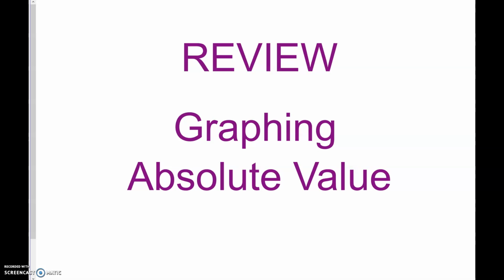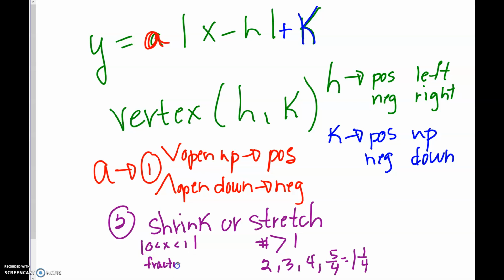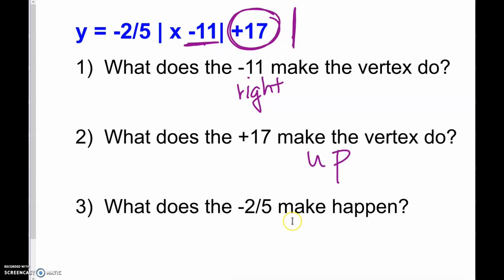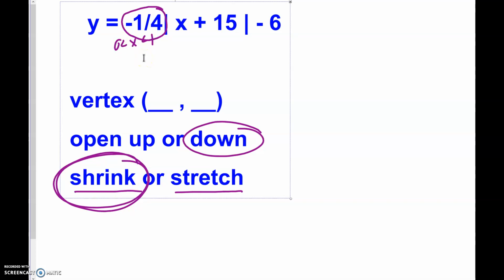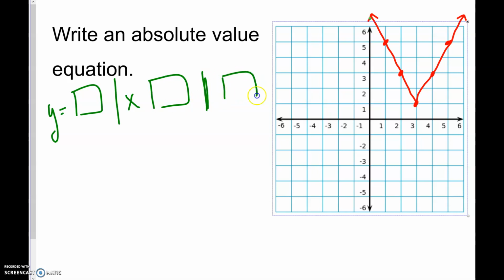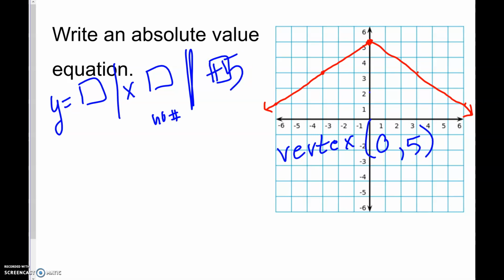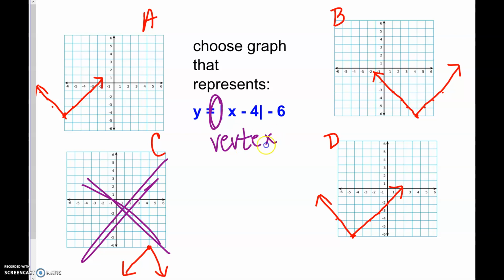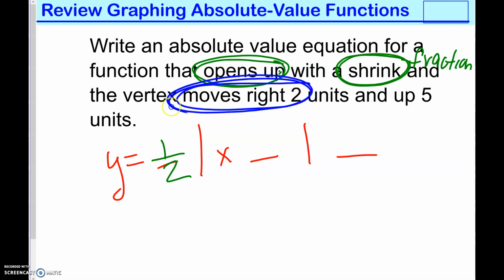Review Graphing Absolute Value